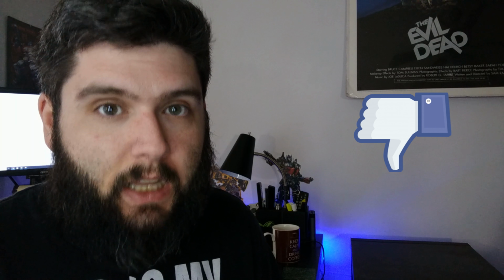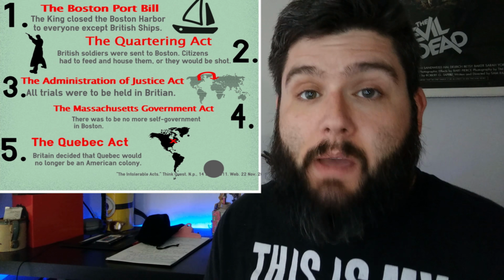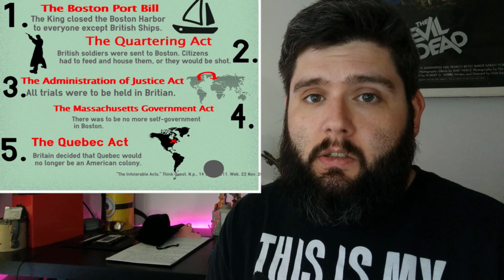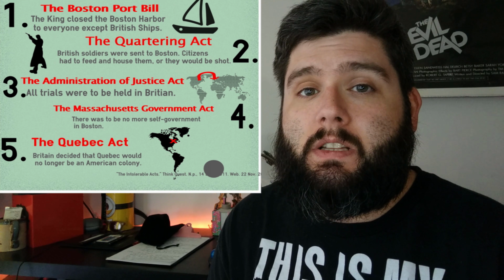Acts Leading to Revolution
What long list of problems could leave a people deciding war is a viable option?  Check it out now.

Theme - Ben Song - Punky